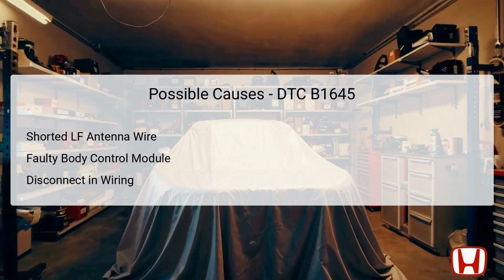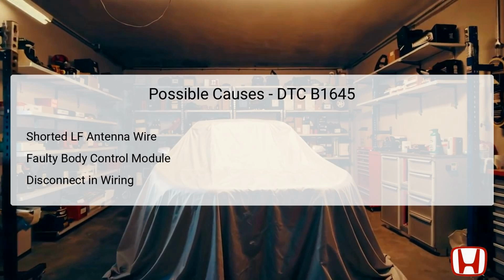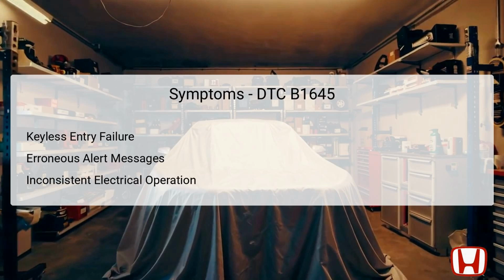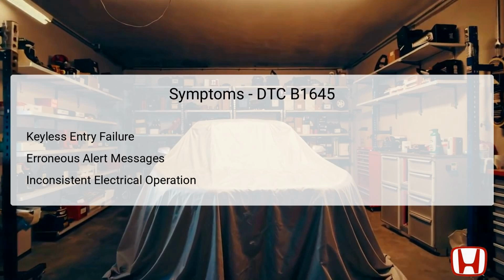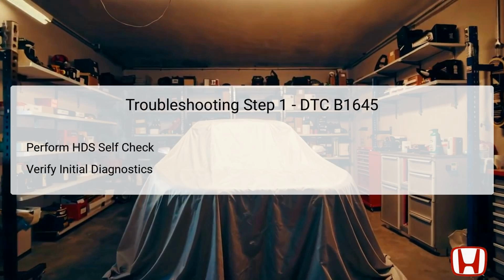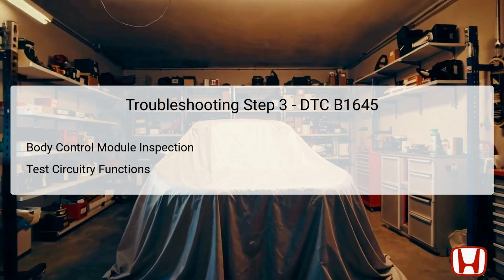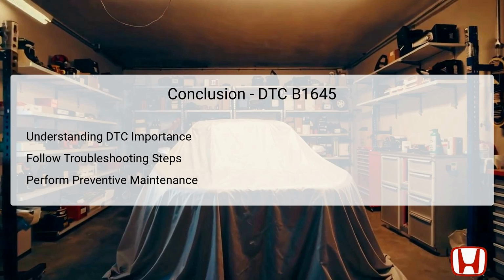DTC B1645: Driver's Door LF Antenna Circuit Short - Honda Accord 2023+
Join the STEP Diagnostics early access list:
​ In this video, you'll learn how to diagnose and resolve the DTC B1645 error in the Honda Accord 2023 and newer models, which pertains to a fault in the driver's door LF antenna circuit. We'll walk you through troubleshooting steps, including inspecting the wiring and body control module, testing the antenna, and emphasizing preventive maintenance to maintain optimal vehicle performance. Understanding these components and their roles is crucial for effective repair and ensuring reliable keyless entry functionality.